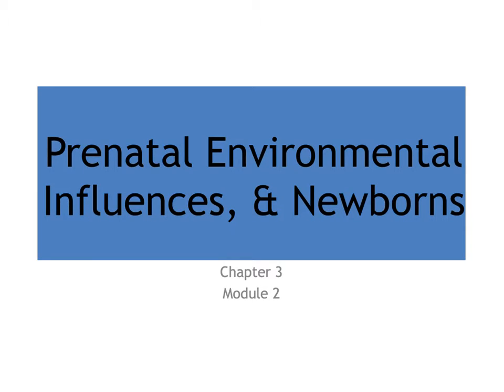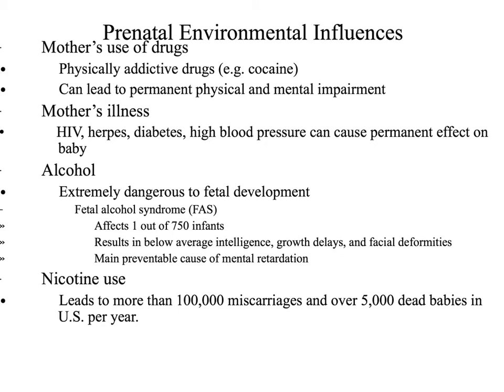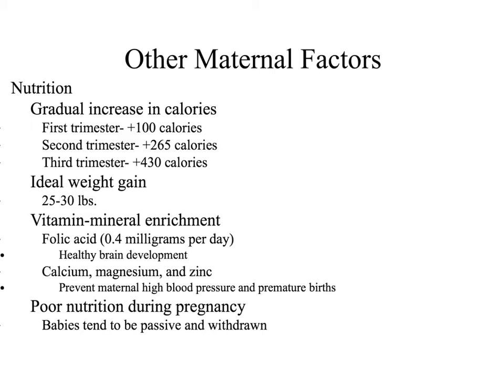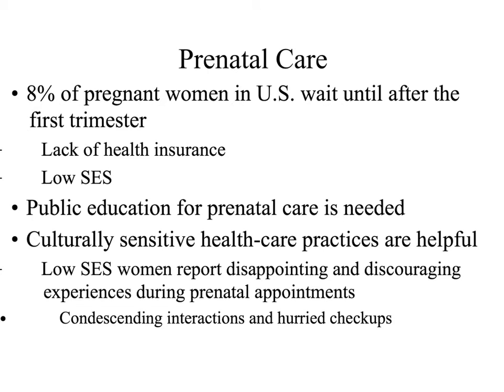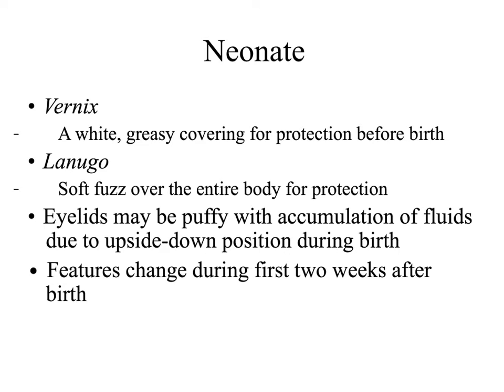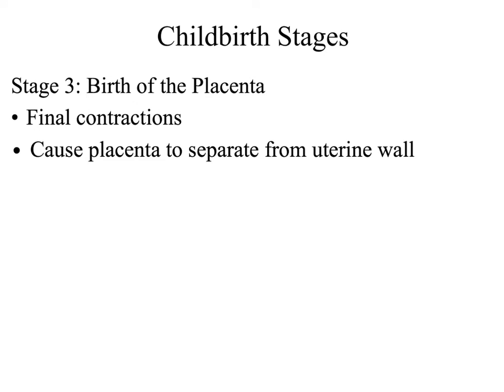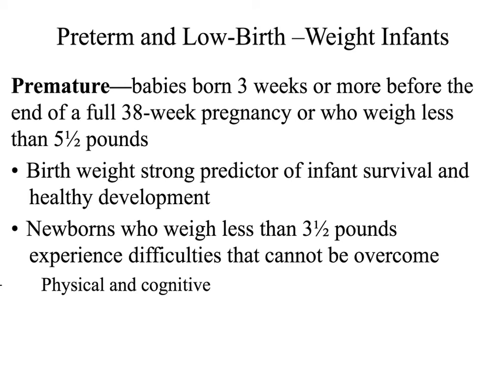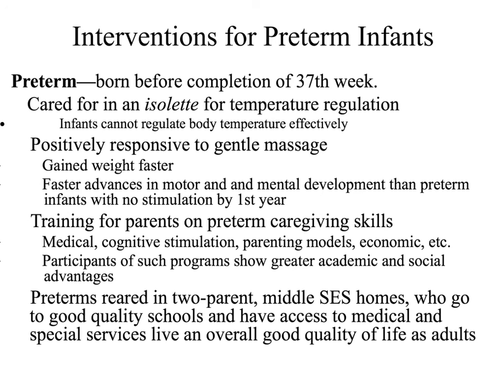3.2 Prenatal Environmental Influences & Newborns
Prenatal Environmental Influences & Newborns